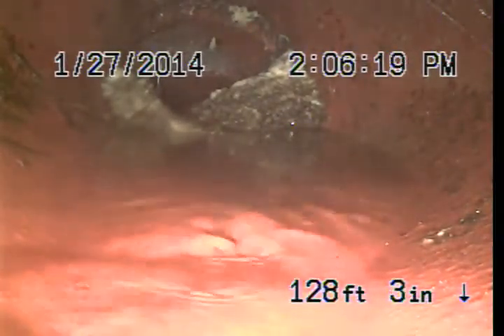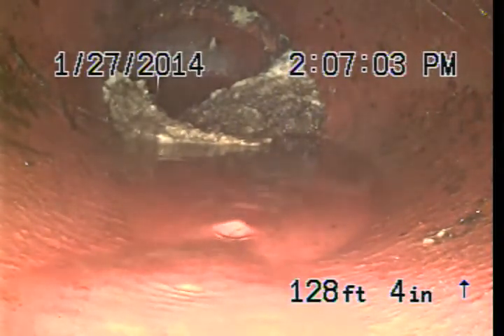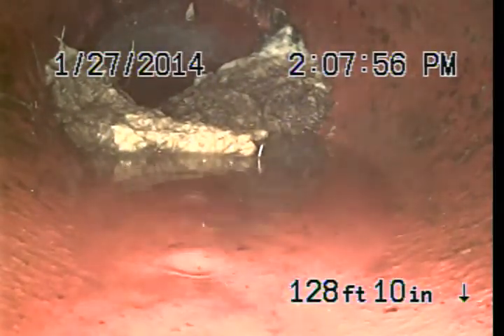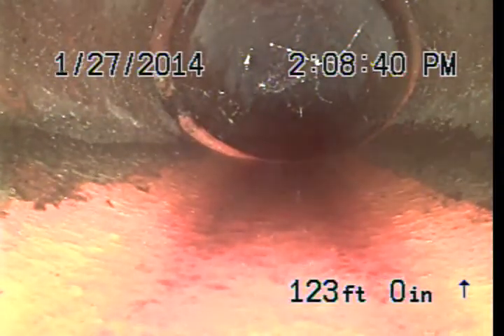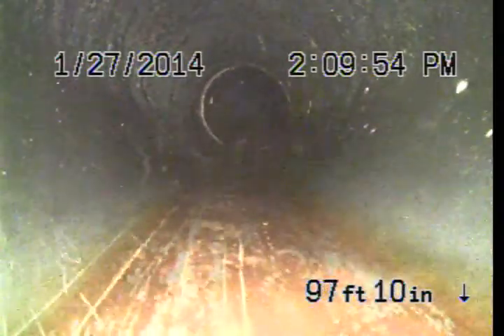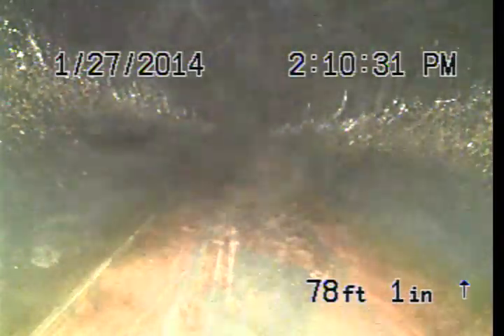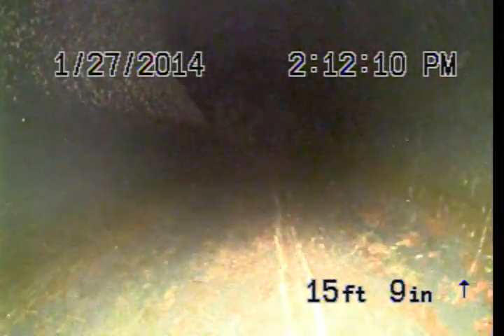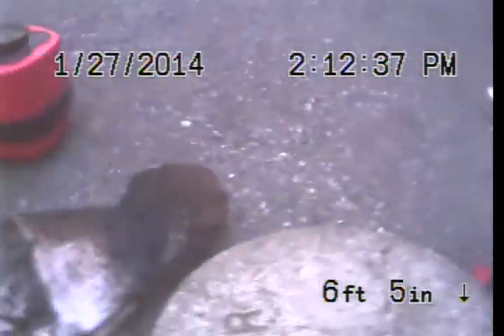Singer 7649 Woodrow Wilson Dr. 14-1-27